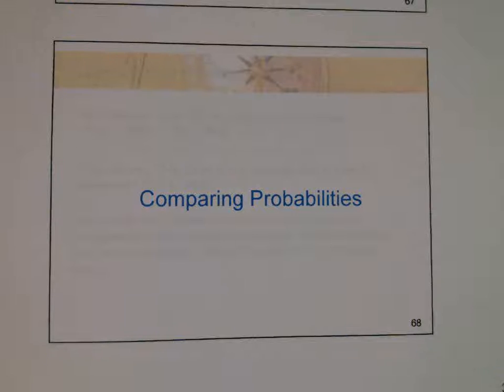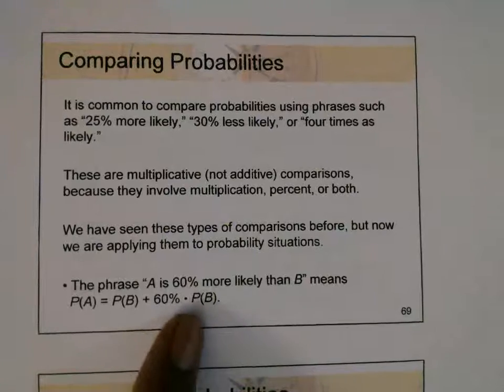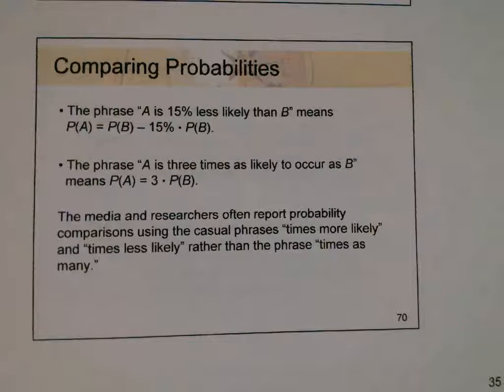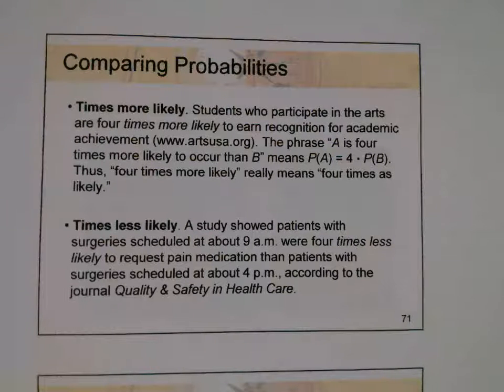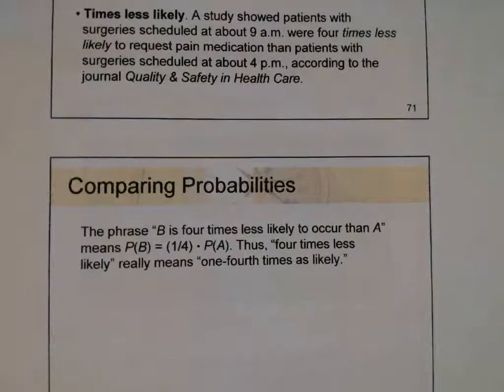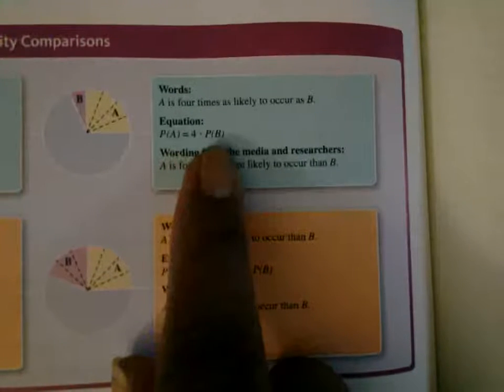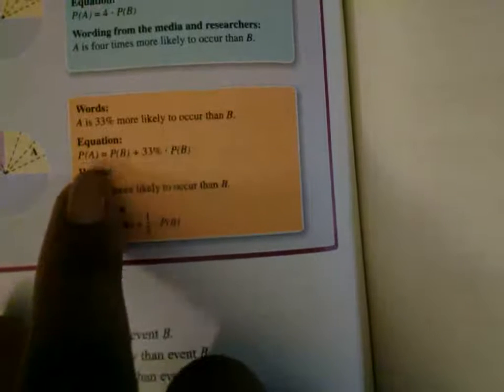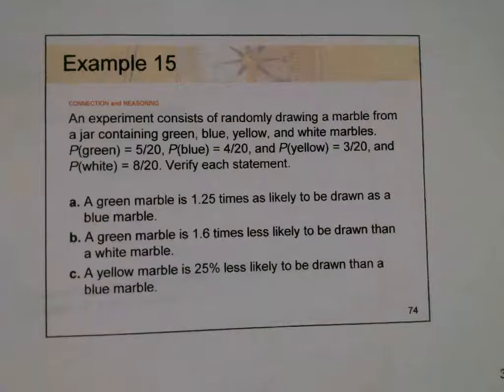MATH 3133 003 Section 9.1 Basics of Probability Part 3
The video is Part 3 of Section 9.1 Basics of Probability